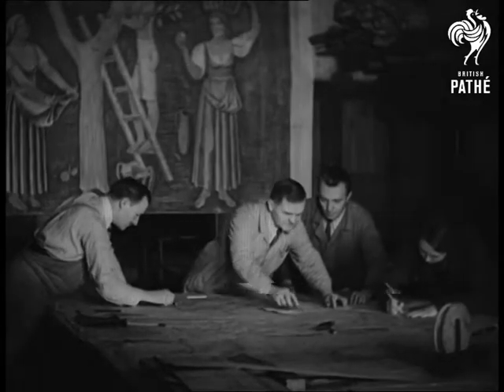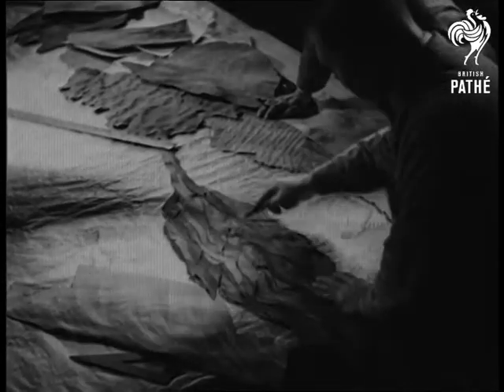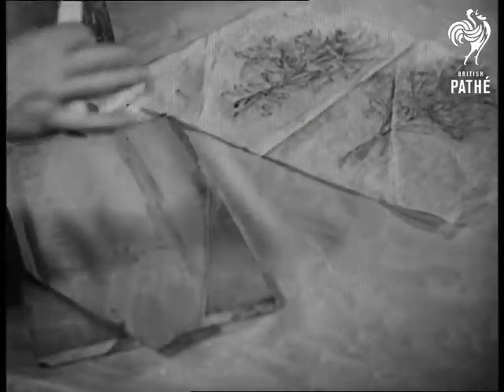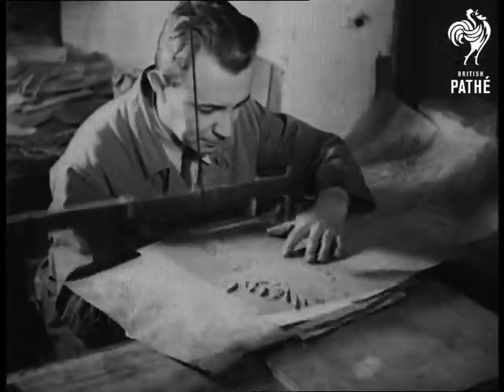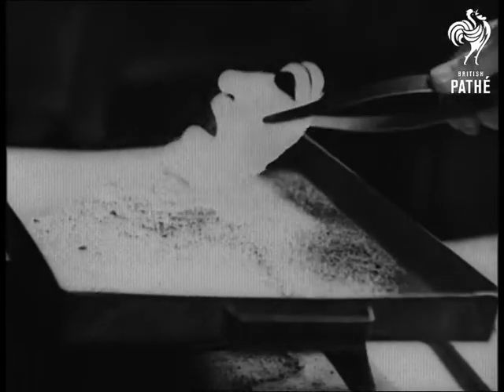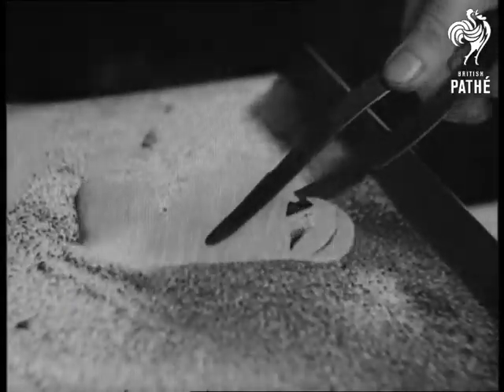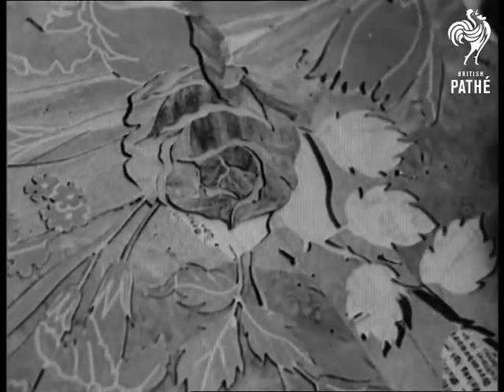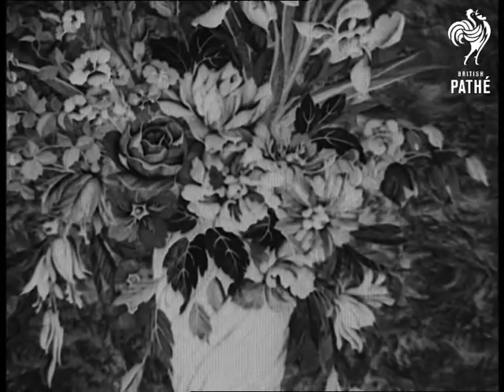Paintings In Wood (1935)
Titles read: 'PAINTINGS IN WOOD.'

Austria.

C/U of a mural made of pieces of different coloured inlaid wood, according to the old Austrian tradition.  Various shots show men in a workshop making pieces to add to the picture.  The whole process is show, from tracing the outline, to carving, tinting and assembling.

We see shots of finished pictures.  One is of a vase of flowers, which must have taken ages to do - very intricate and delicate work.
 FILM ID:1642.09